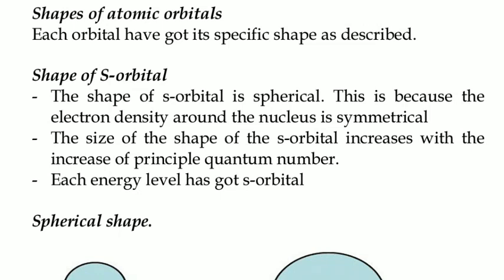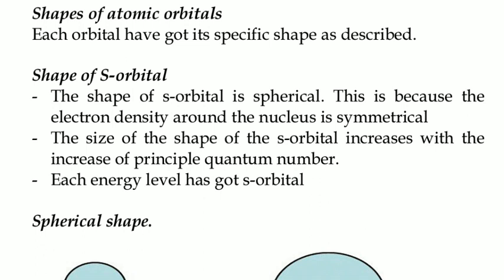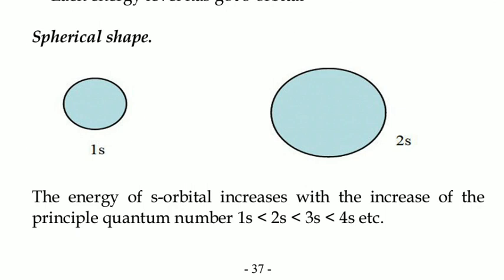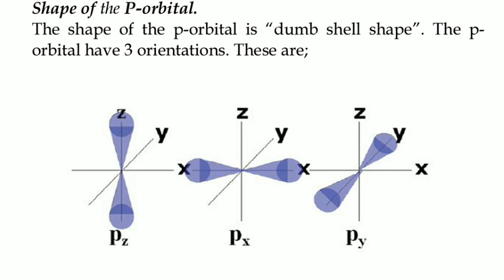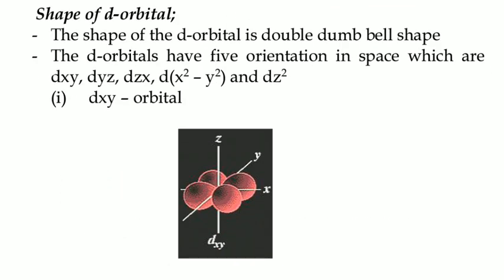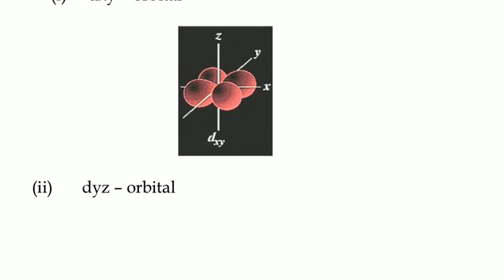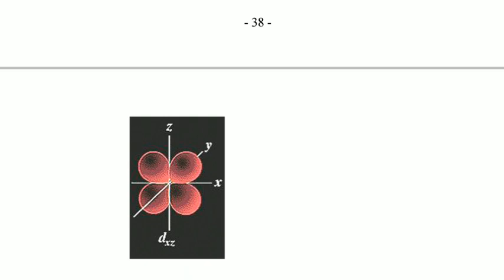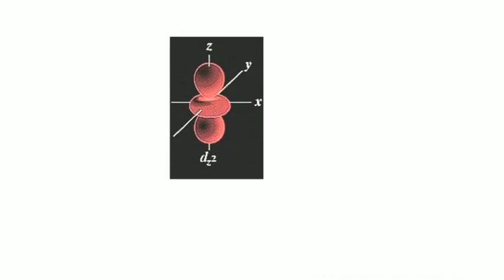Form five, General Chemistry part 8, Shapes of Atomic orbitals, s,p and d orbitals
Taught according to notes labelled as GENERAL CHEMISTRY 2.pdf in my telegram group.

Dar es salaam, Tanzania.
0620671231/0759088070